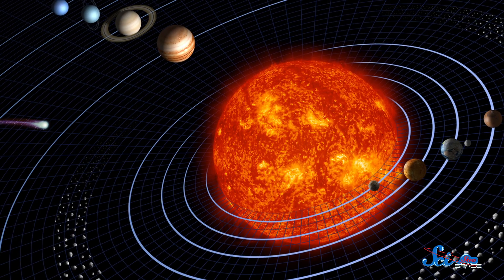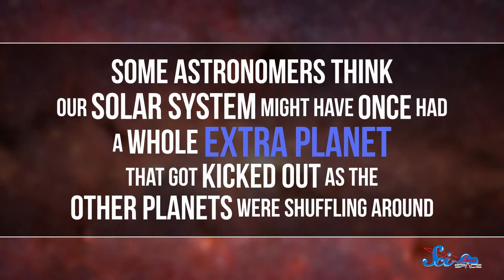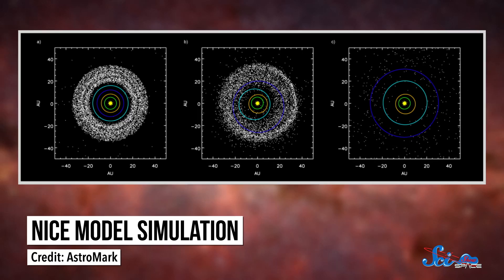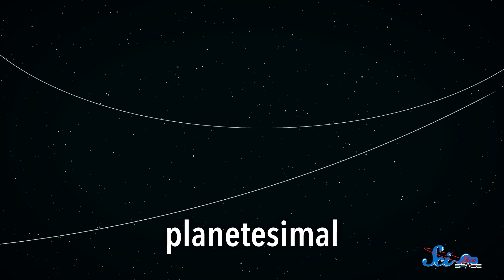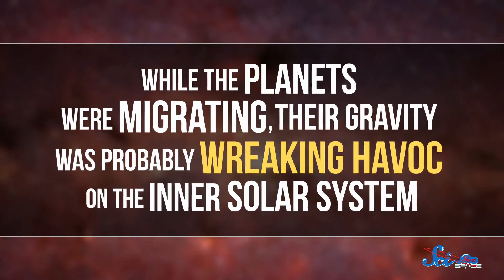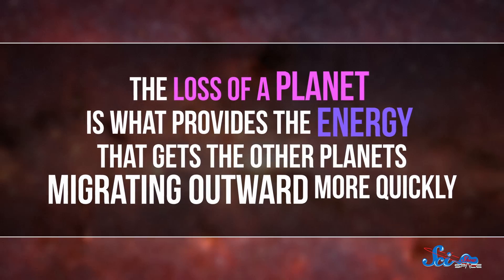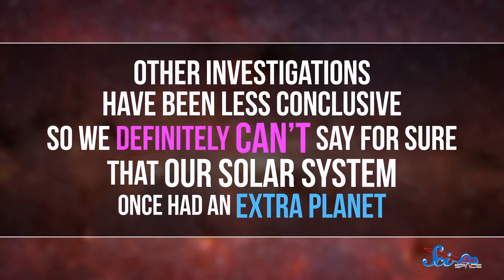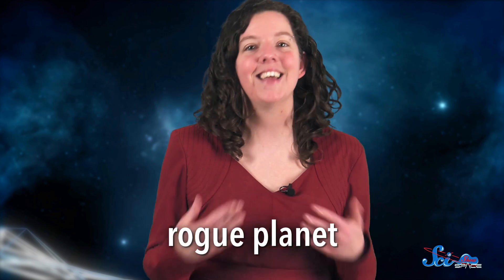Did a Planet Escape the Solar System?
Astronomers still aren't sure about how our solar system might have formed, but they have simulations to help them get closer to the answer!

Shoutout to Kevin Bealer, Mark Terrio-Cameron, KatieMarie Magnone, Patrick Merrithew, Charles Southerland, Fatima Iqbal, Benny, Tim Curwick, Scott Satovsky Jr, Philippe von Bergen, Bella Nash, Bryce Daifuku, Chris Peters, Patrick D. Ashmore, Charles George, Bader AlGhamdi